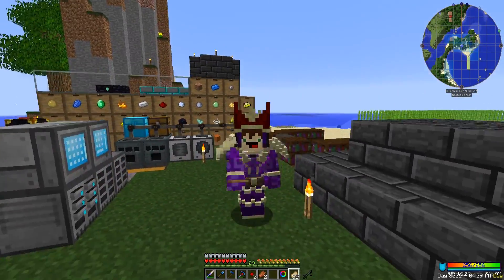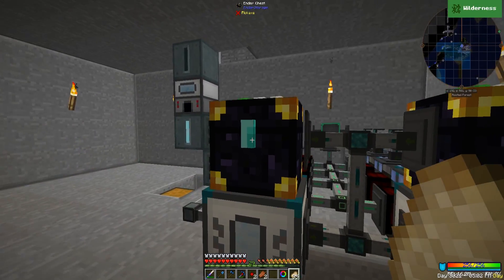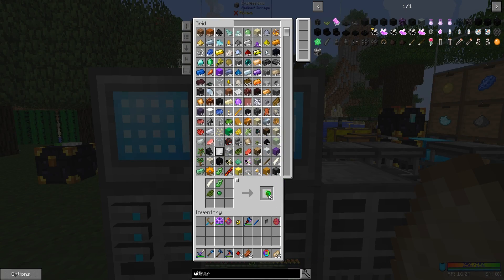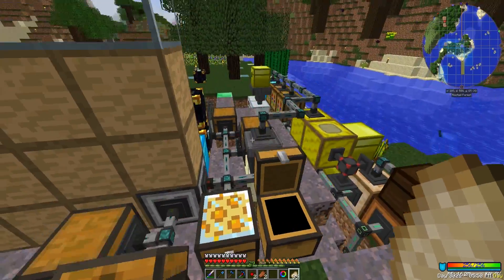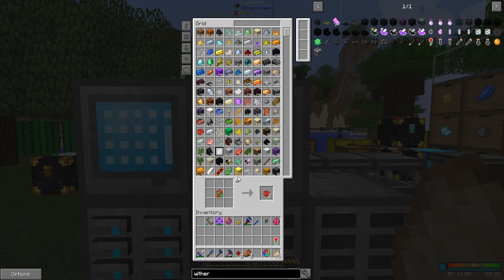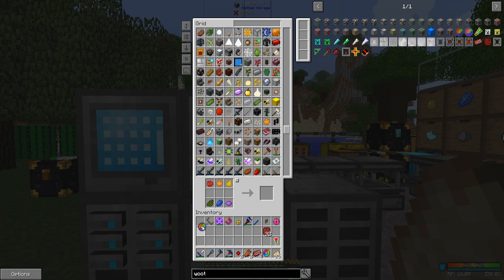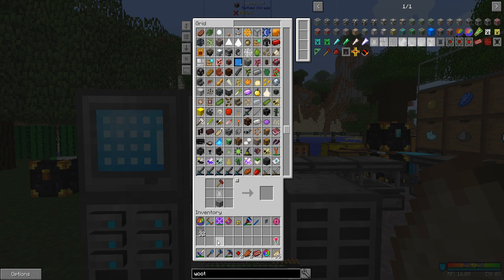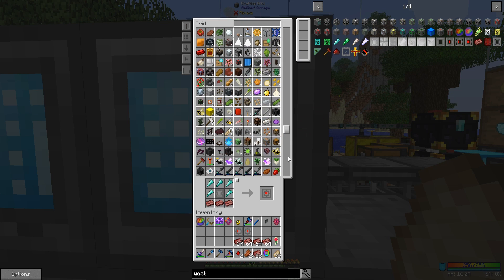FTB Beyond - 18 - WOOT, WOOT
Beyond is the general all-purpose pack from the FTB team that is designed for solo play as well as small and medium population servers. We make the mob farm from Woot and get some more power with it